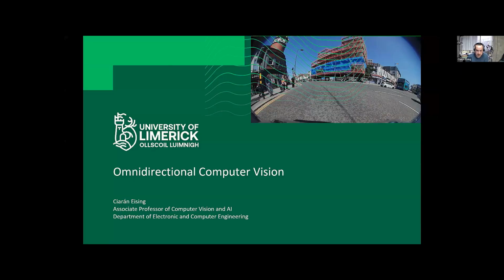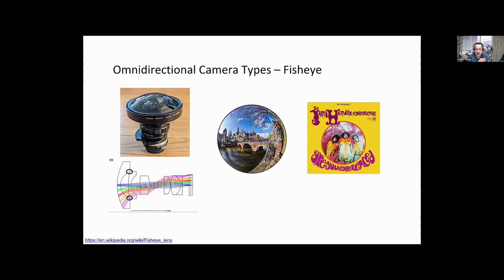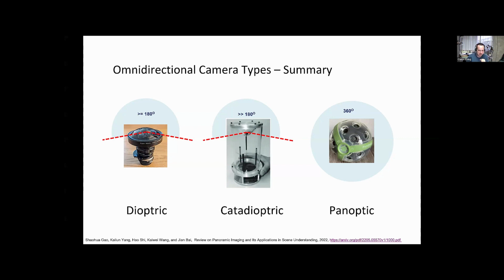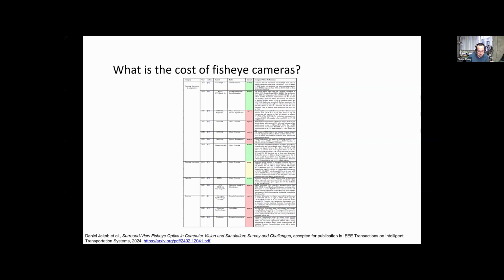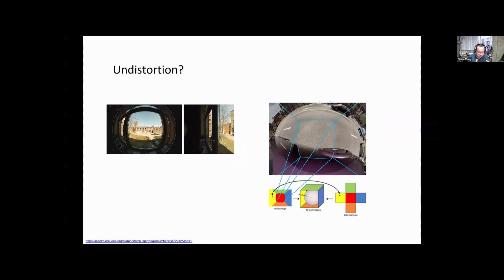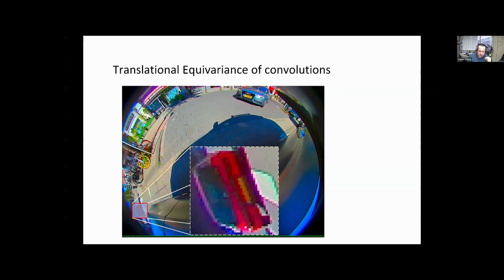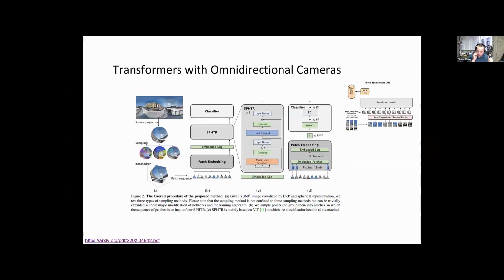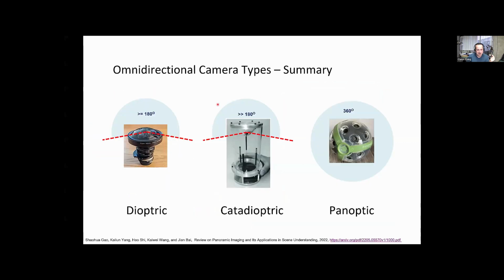Computer Vision Meetup: Omnidirectional Computer Vision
Omnidirectional cameras are a different camera modality than what we are typically used to, where we sacrifice nice geometry for significantly larger fields-of-view. Ciarán will discuss Omnidirectional cameras, how to represent them geometrically, optical effects of using omnidirectional cameras, neural networks on omnidirectional cameras, and applications that use omnidirectional cameras.

Speaker: Ciarán Eising is an Associate Professor of Artificial Intelligence and Computer Vision at the University of Limerick, Ireland and co-founder of the D2iCE Research Group. Prior to joining the University of Limerick, Ciarán was a Senior Expert of Computer Vision (director level) at Valeo, designing omnidirectional vision algorithms for low-speed vehicle automation.

Recorded on March 21, 2024 at the AI, Machine Learning and Data Science Meetup.